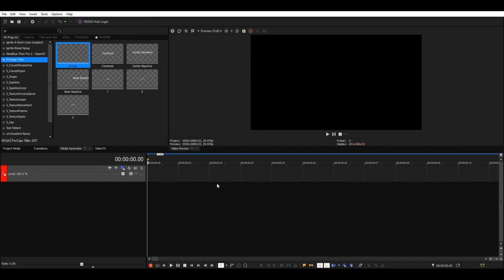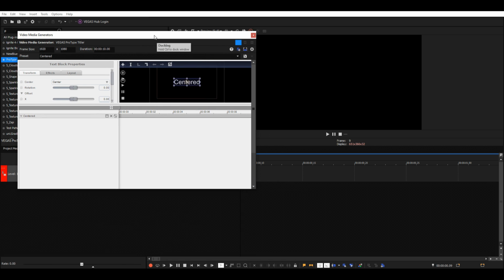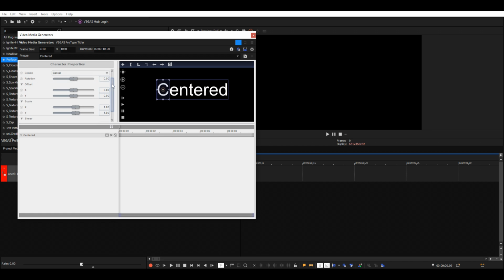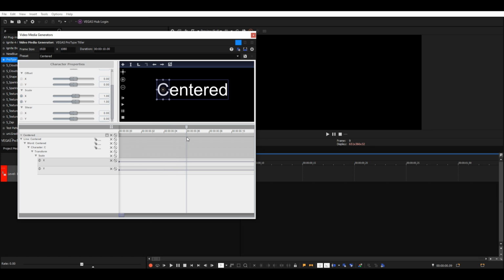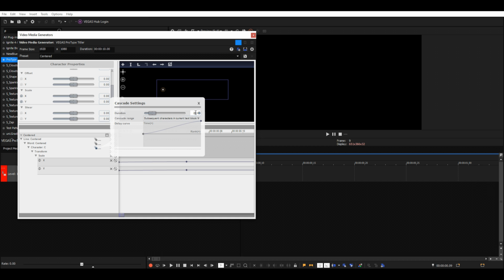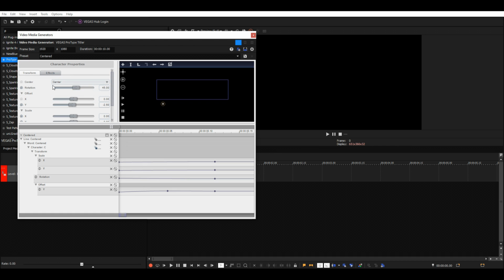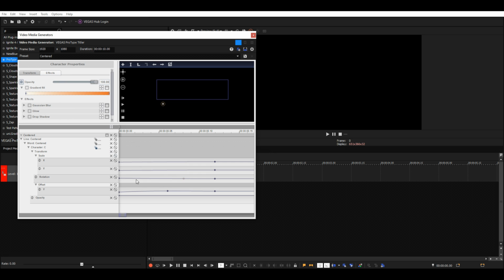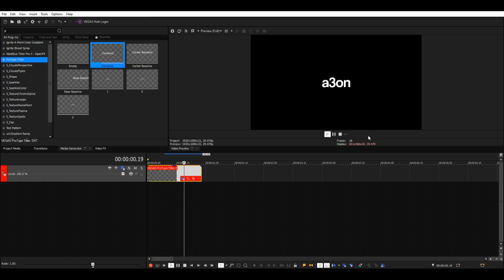Text Animations Tutorial - Sony Vegas Pro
in this tutorial, I will show you how to make protype titler text animations.